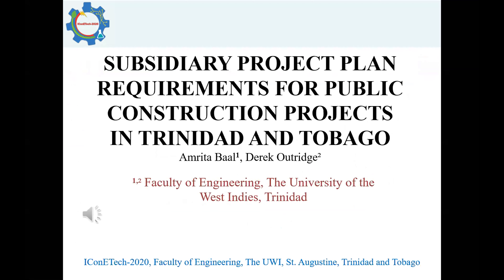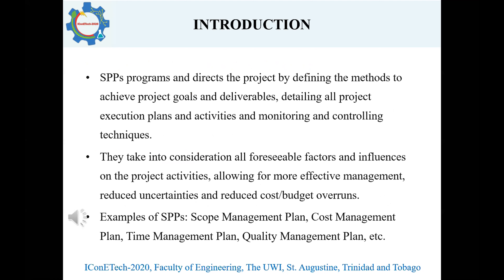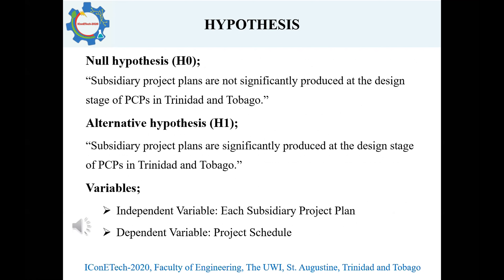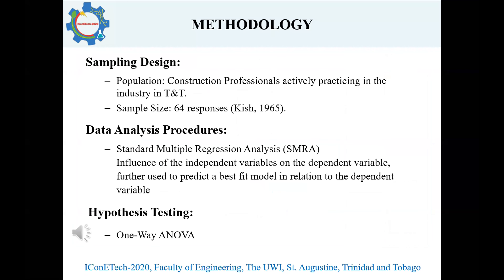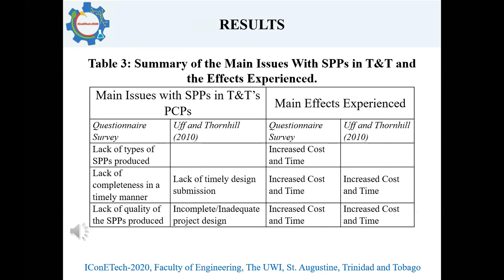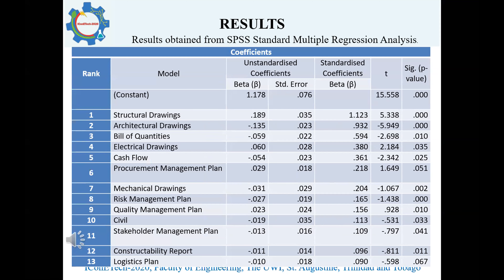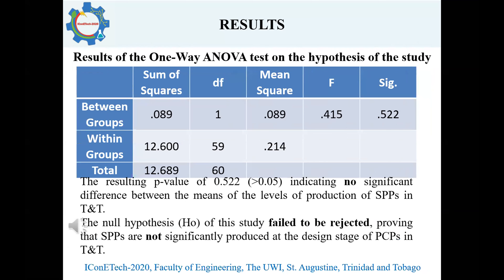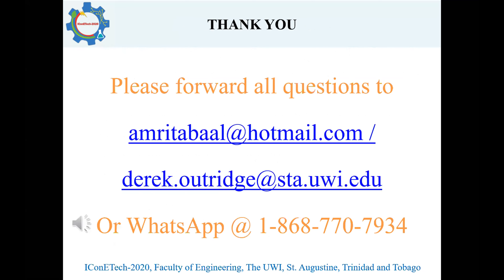SUBSIDIARY PROJECT PLAN REQUIREMENTS FOR PUBLIC CONSTRUCTION PROJECTS IN T&T A. Baal and D. Outridge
In 2010, the Commission of Enquiry into the Construction Sector of Trinidad and Tobago found that Public Construction Projects (PCPs) in Trinidad and Tobago suffered significant schedule overrun due to a lack of project planning, specifically at the design stage, which costed the country several millions of TT dollars. The Enquiry’s revelation prompted this study, to assess the significance of the Subsidiary Project Plans (SPPs) at the design stage of PCPs. The assessment of the impact of SPPs on project schedule, based on its level of production, was executed via statistical analyses, in the Statistical Package for the Social Sciences, utilizing 62 questionnaire responses. The relationship between the level of production of each SPP and project schedule was investigated via a correlation analysis revealing that SPPs are not significantly produced at the design stage of PCPs in Trinidad and Tobago which in turn adversely affected project schedule. Further statistical analysis on each SPP revealed that only 22% of the total number of SPPs that can be produced were done, at 51% adequacy.
This significant finding in the study highlighted its impact on and importance to project schedule and by extension, project cost. A minimum set of SPPs to be produced, at the design stage of Public Construction Projects in Trinidad and Tobago, is recommended for standardisation as it is expected to substantially reduce the probability of project delays and cost overruns. The findings will educate construction project professionals and stakeholders on the SPPs’ importance and its contribution to project success and sustainable construction standards.